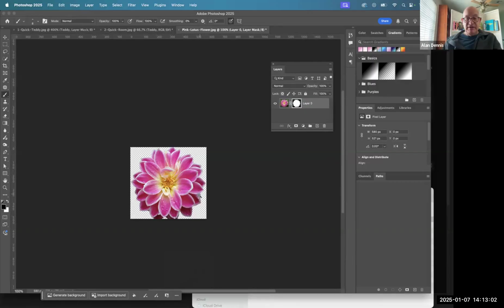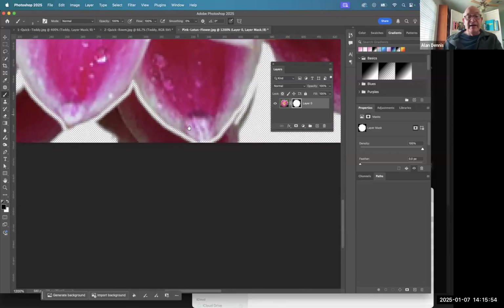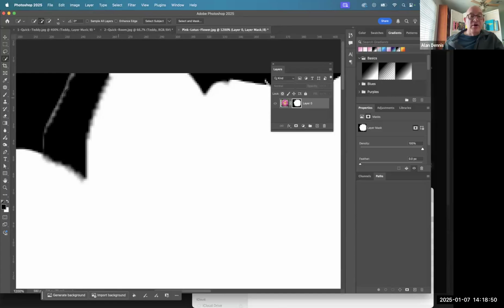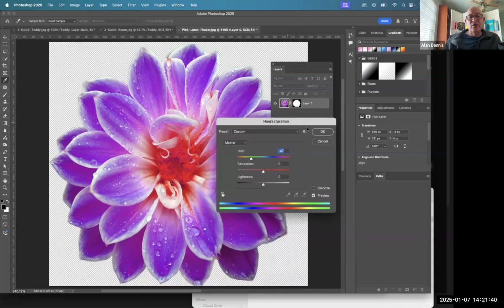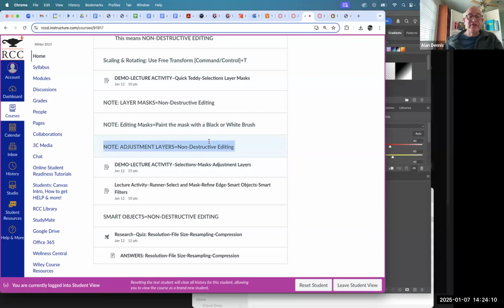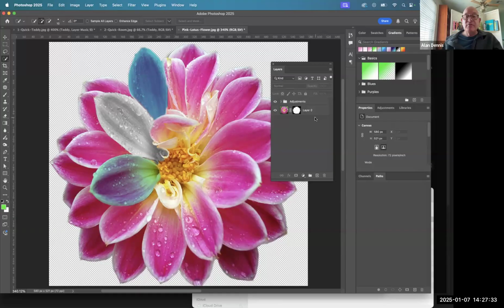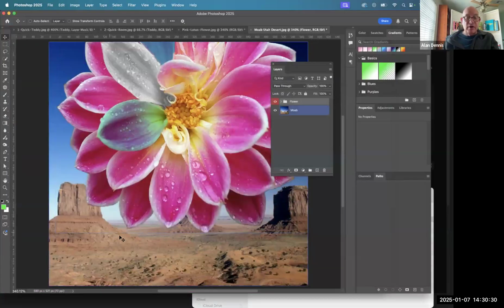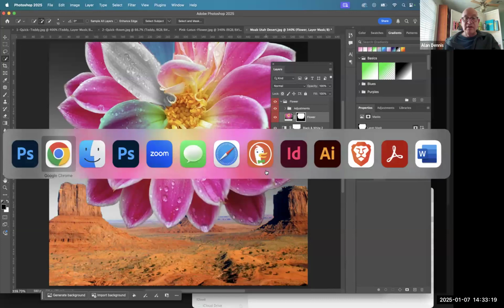Demonstration Moab Flower Adjustment Layers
Photoshop Demonstration: Selective Color Editing using Adjustment Layers